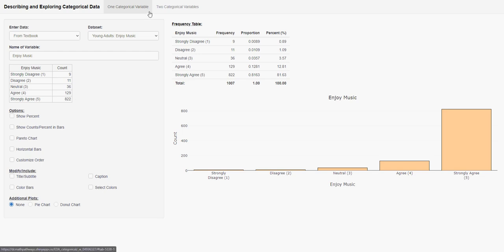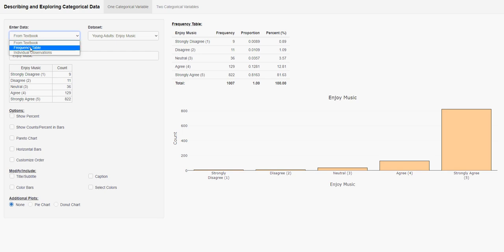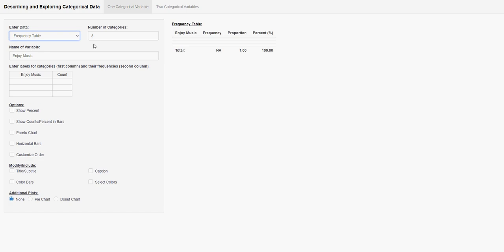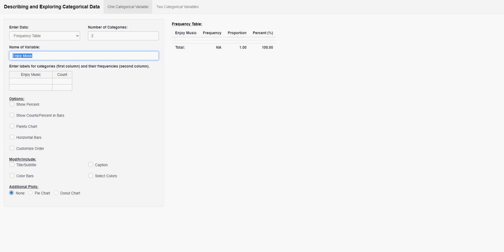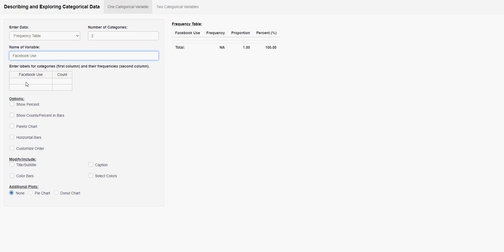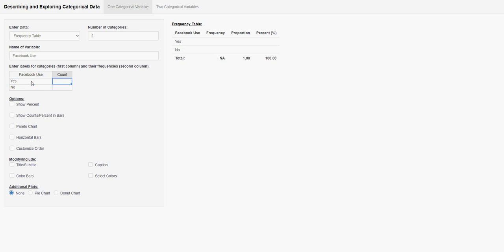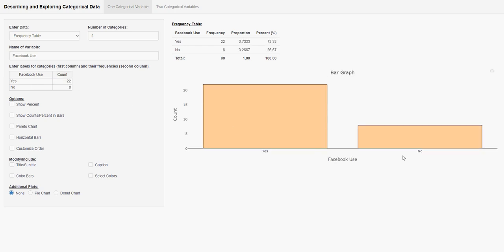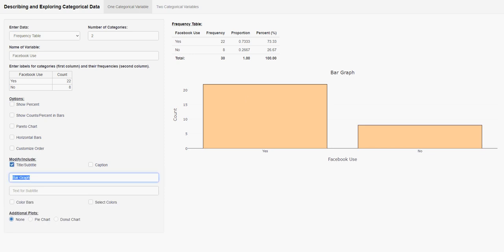Categorical Data App Entry